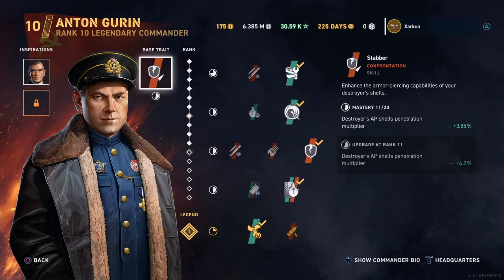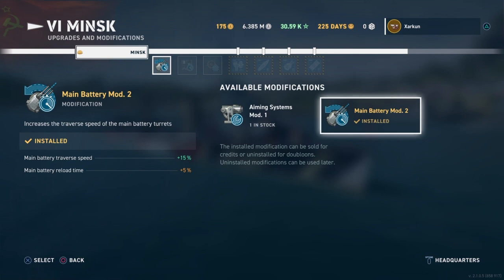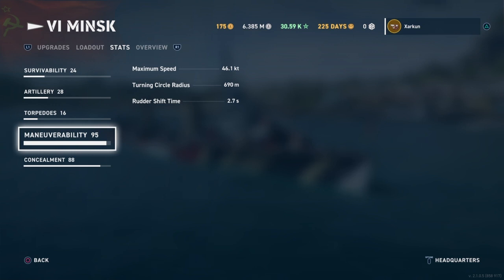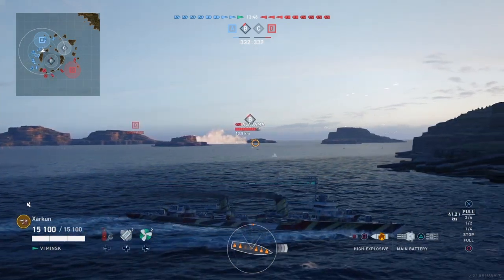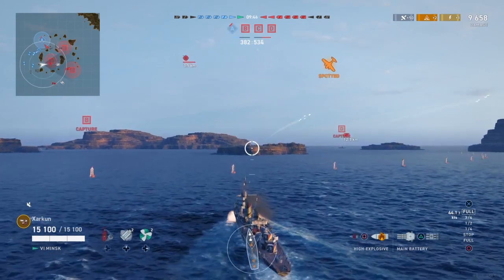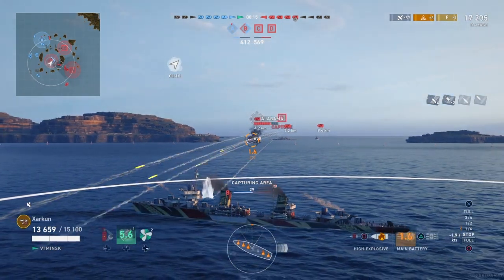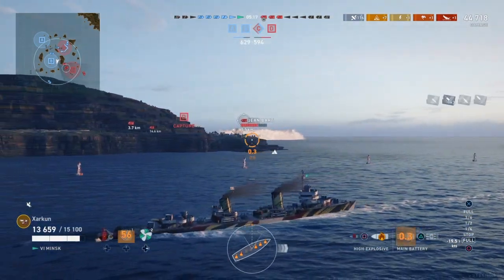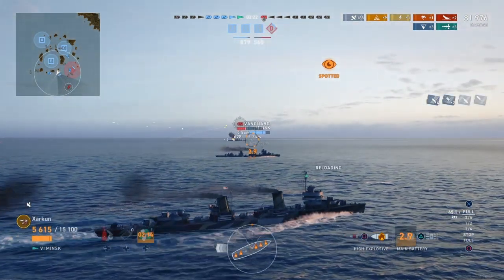The Minsk | World of Warships: Legends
First look at the tier 6 Russian Destroyer Minsk in World of Warships: Legends.